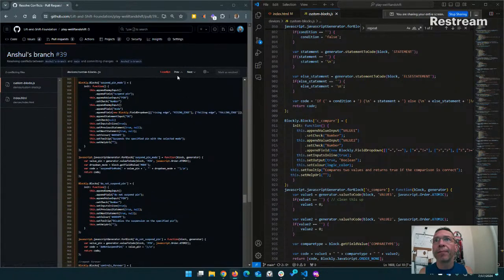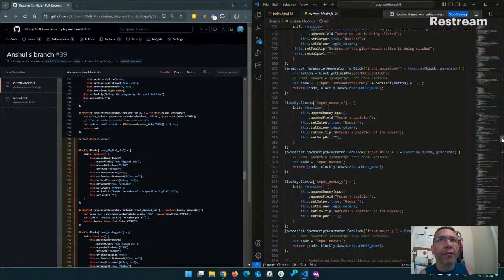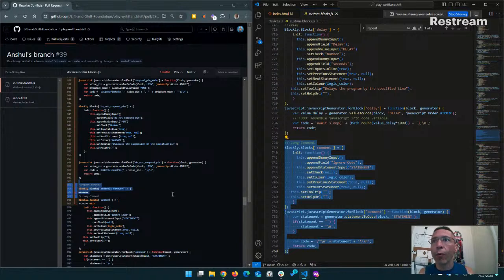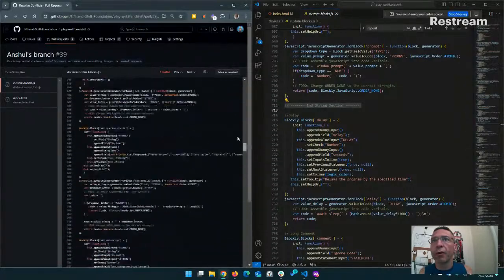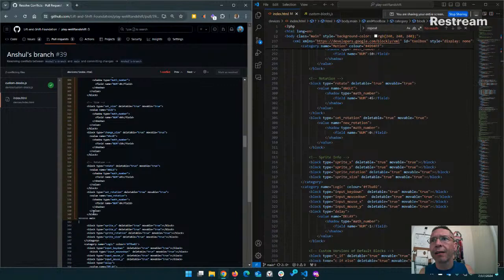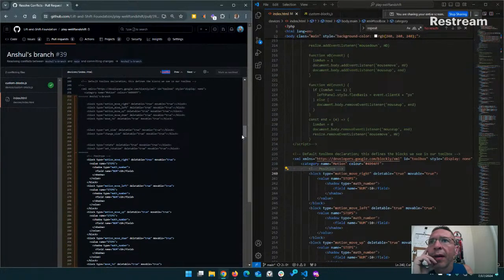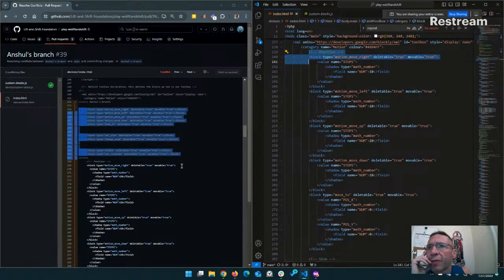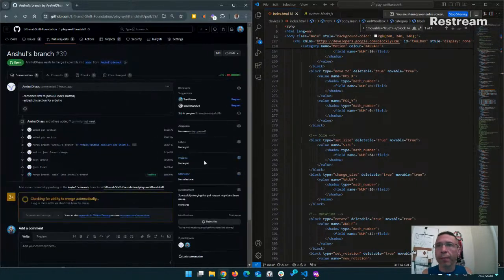Lift & Shift Foundation Workshop